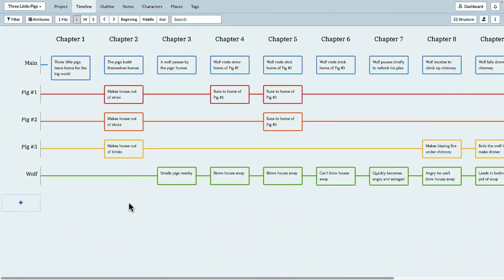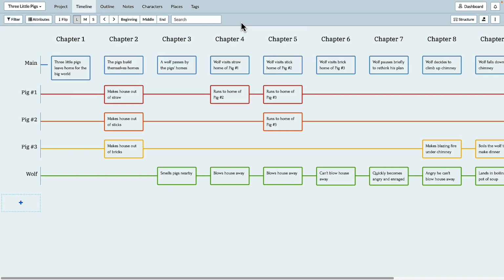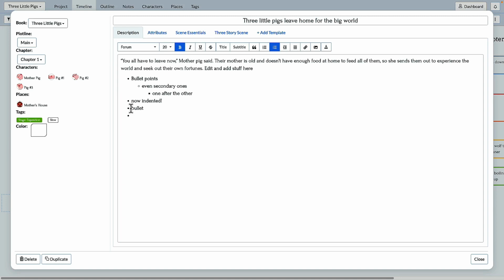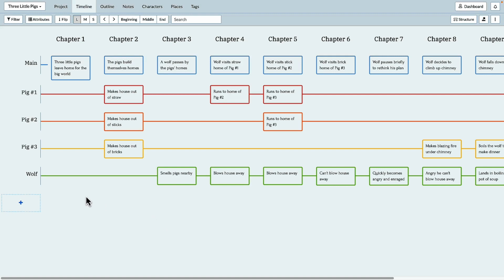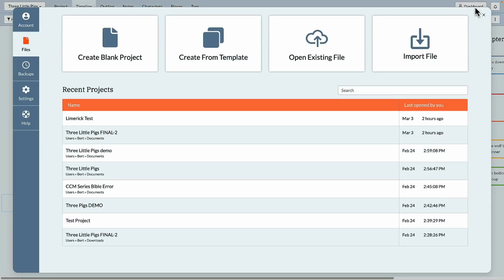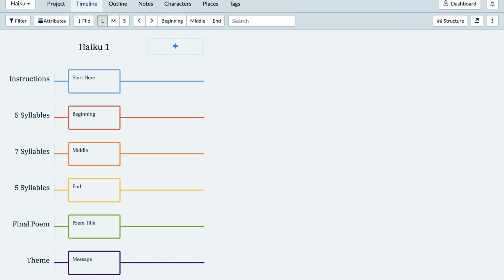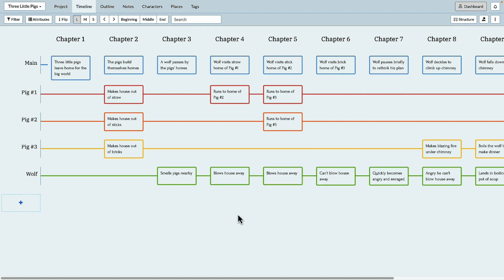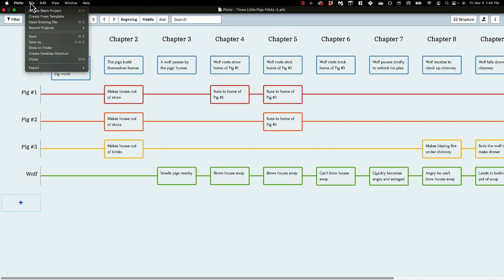Filter + Bullet Point Improvements, New Templates, and More! | Release Notes v2023.3.3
Say hello to filters 2.0, bulleted lists with multiple levels, and the ability to create desktop shortcuts! This release (v2023.3.3) also adds nine templates, including ones by Sarra Cannon and C.S. Lakin, and a new set for poetry. Haikus, anyone?

– Filters 2.0: All filter menus will now ONLY show elements you have linked in that part of the app.

For example, if Character A is linked to a scene card on the Timeline, but Character B is not, only A will show up in the Filter list as an option to filter by. Now, you will clearly see you need to put B in some scenes!

– Bullet Points 2.0: Something we've been meaning to add for a long time – you will now be able to have indented bullet lists with multiple levels in the rich content editor. Simple, but super useful.

– Create Desktop Shortcut: Many of you asked for this, so we've added an easy way to create a desktop shortcut from the File Menu and the Dashboard.

– New Templates + Translations: Poetry templates, scene templates (including ones by Sarra Cannon and C.S. Lakin), character templates, and translations for Arabic, Hindi, and Chinese!